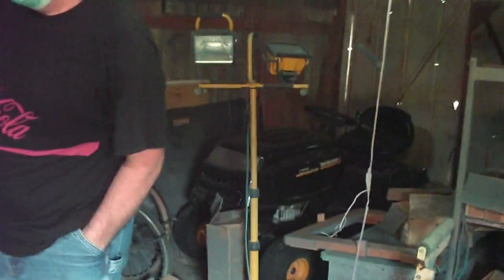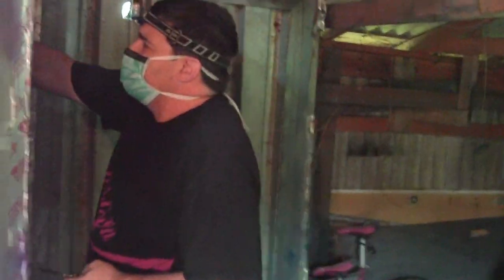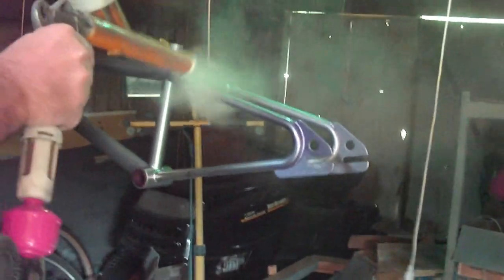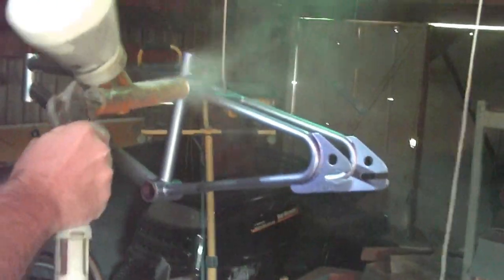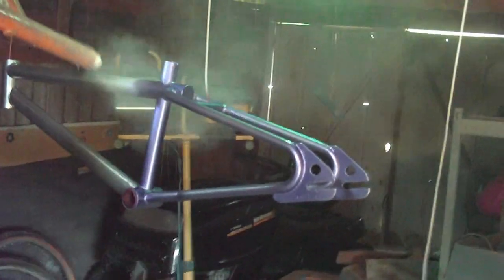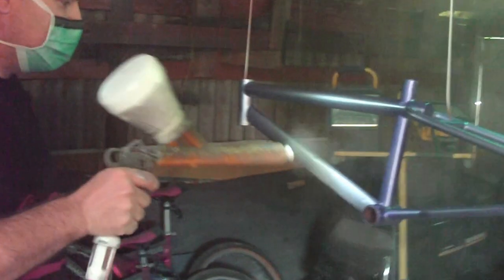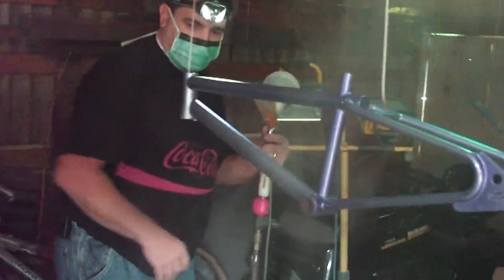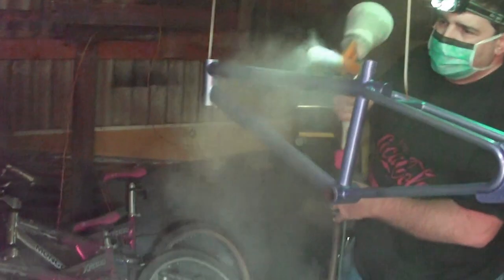Why would I read the Instructions?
Spraying another bike frame for Mr. Bober and the product was supposed to come out blue.  When I pulled the frame out of the oven I thought I accidentally sprayed the wrong powder as it was definitely NOT blue.

After reading the instructions, which declare a clear top coat is mandatory, this what happened.   NEAT :)